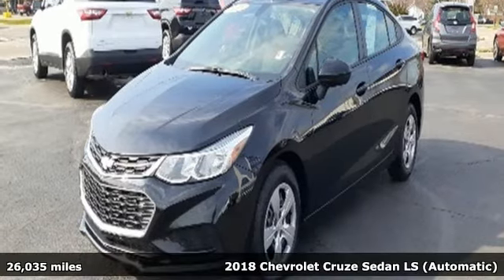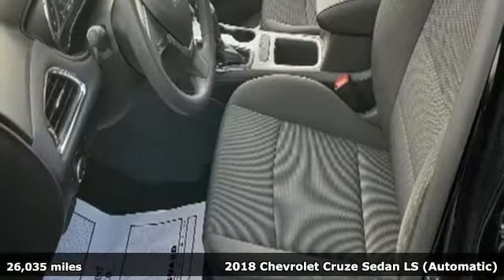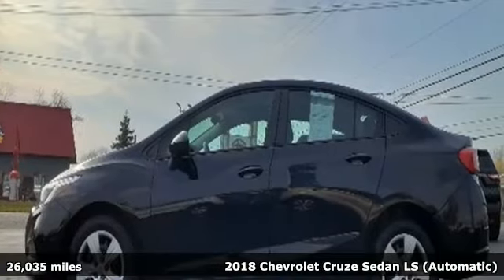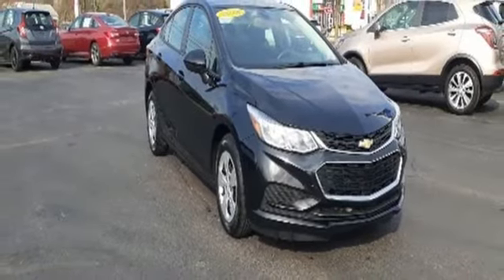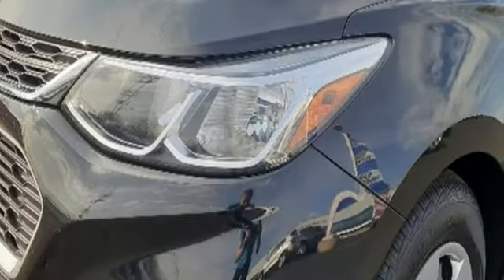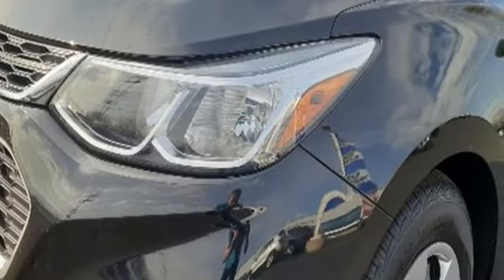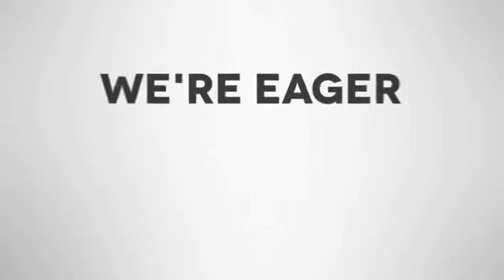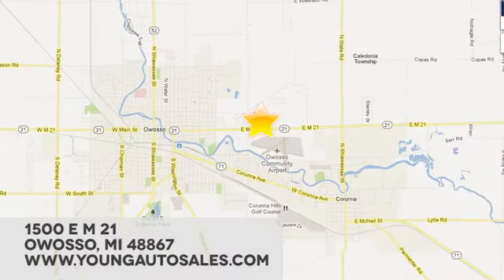Used 2018 Chevrolet Cruze Lansing MI Flint, MI #39710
Year: 2018
Make: Chevrolet
Model: Cruze
Trim: LS
Engine: 1.4L 4-Cylinder Turbo DOHC CVVT
Transmission: 6-Speed Automatic
Color: Black
Interior: Jet Black
Mileage: 26035
Stock #: 39710
VIN: 1G1BC5SM3J7138257
Recent Arrival!brbr1.4L 4-Cylinder Turbo DOHC CVVT FWD NEW TIRES!, CARFAX ONE OWNER!, CLEAN CARFAX!, ONSTAR!, BLUETOOTH!, REAR VISION CAMERA!, USB PORT!, APPLE CARPLAY & ANDROID AUTO CAPABILITY!.brbrOdometer is 12426 miles below market average! 29/40 City/Highway MPGbrbrbrChevrolet Certified Pre-Owned Details:brbr * Roadside Assistancebr * Limited Warranty: 12 Month/12,000 Mile (whichever comes first) from certified purchase datebr * Powertrain Limited Warranty: 72 Month/100,000 Mile (whichever comes first) from original in-service datebr * 24 months/24,000 miles (whichever comes first) CPO Scheduled Maintenance Plan and 3 days/150 miles (whichever comes first) Vehicle Exchange Programbr * Transferable Warrantybr * Vehicle Historybr * Warranty Deductible: $0br * 172 Point InspectionbrbrAwards:br * 2018 KBB.com 10 Most Awarded BrandsbrbrCars sell for less in Owosso! Our vehicles move quickly!

Address:
1500 E Main St